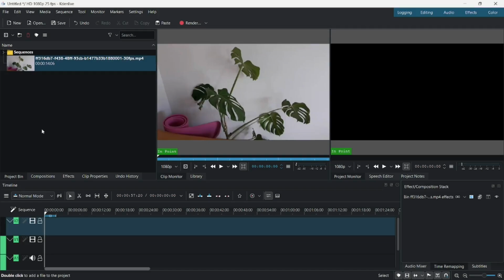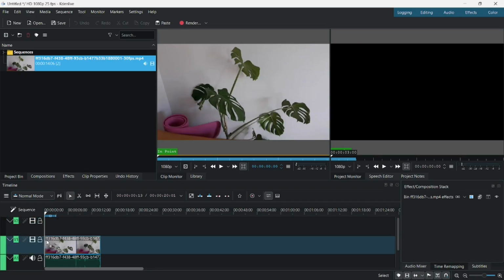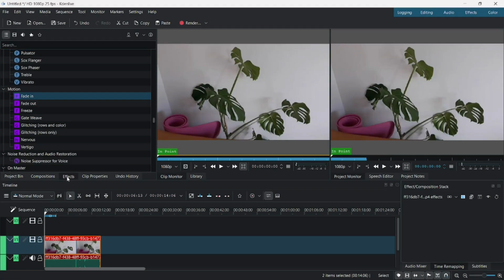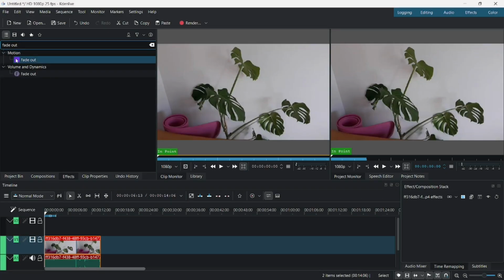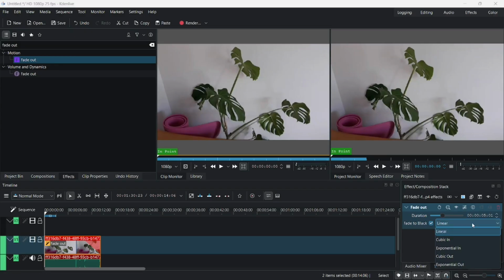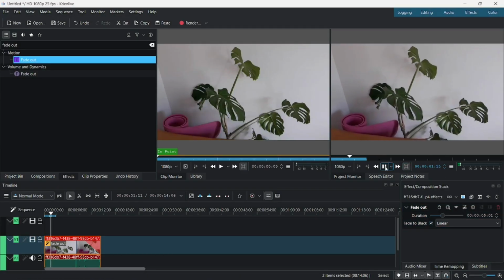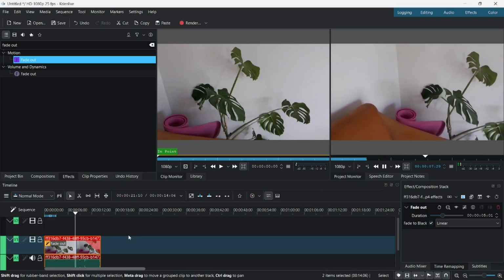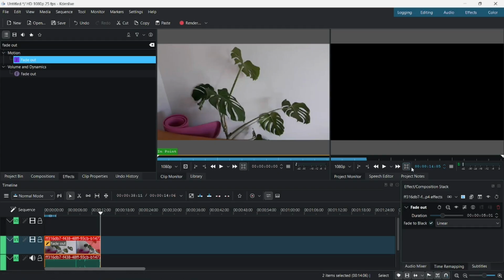How to Add Fade Out to Video in Kdenlive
Learn how to add a fade-out effect in Kdenlive to smoothly end your video or audio with a professional transition. A fade-out effect in Kdenlive gradually transitions your video to black (or audio to silence), creating a smooth and professional ending.